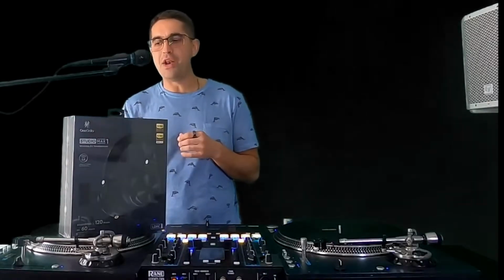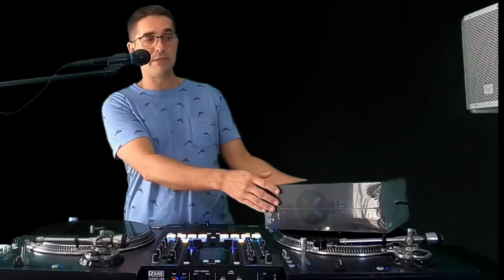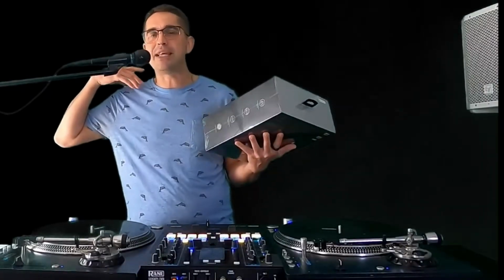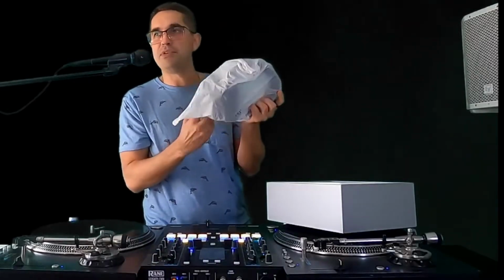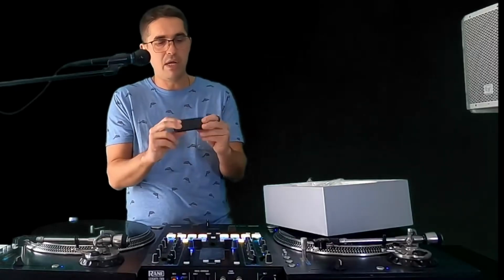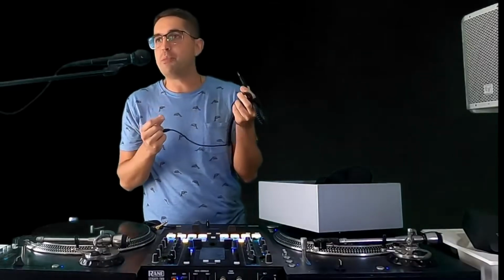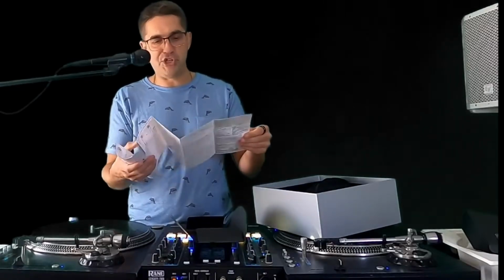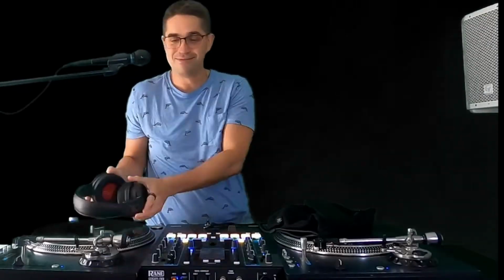I Tested the OneOdio Studio Max 1 | Are They Worth It for DJs?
Are the OneOdio Studio Max 1 the best value wireless headphones for DJing you can find right now? I'm diving deep into these over-ear headphones to see if they live up to the hype, especially for DJs needing low latency wireless performance.

--- AMAZON LINK ---

Key Features -
• 0.02s Ultra-Low Latency: Perfect for live DJing, gaming, and real-time audio control.
• LDAC + Hi-Res Audio Certified: Studio-grade sound quality with 990kbps wireless transmission.
• 120-Hour Playback: Outlasts festivals, travel, and marathon sessions.
• 4 Modes: Switch seamlessly between Wireless TX, Bluetooth, and dual wired connections.
• Arianna Co-Branded Edition: Signature tuning by DJ Arianna (limited stock).

With a claimed 20ms ultra-low latency thanks to their Rapid WILL+ technology, these headphones aim to eliminate lag for seamless DJ mixing, scratching, and cueing. We'll be testing this rigorously to see if it truly offers a real-time audio experience crucial for professional DJs.

Beyond DJing, the OneOdio Studio Max 1 boast incredible versatility with multiple connectivity options: a dedicated dongle for low latency, Bluetooth 5.3 for wireless convenience with mobile and PC, and wired connections via 3.5mm and 6.35mm jacks – perfect for monitoring instruments like guitars and keyboards.

The massive 120-hour battery life in Bluetooth mode (and 50 hours via dongle) is a game-changer for long sets, production sessions, and travel. Plus, the quick-charge feature (5 mins = 5 hours) offers peace of mind.

Sound quality is paramount, and the Studio Max 1 feature 50mm drivers with OFC copper-clad coils, promising deep bass and crystal-clear highs. They are also Hi-Res Audio certified, support LDAC and LC3 codecs for lossless wireless streaming, making them suitable for mixing and mastering.

Comfort is key for long wear, and these headphones offer ergonomic protein leather earpads and an adjustable metal headband. The 180° rotatable ear cups are essential for single-ear monitoring, and the foldable design makes them travel-friendly.

Even the extras are impressive: eco-friendly recyclable packaging, a premium travel bag, a 6.35mm adapter, and a 1/4" to 3.5mm cable for connecting to DJ controllers and amplifiers.

Finally, the dual-mic ENC (Environmental Noise Cancellation) ensures clear calls even in noisy environments like DJ booths or live stages.

In this review, I'll be testing the sound quality for DJing, the effectiveness of the low latency wireless for beatmatching, the comfort for extended use, the reliability of the Bluetooth and dongle connections, and the overall value for money as wireless DJ headphones under $200.